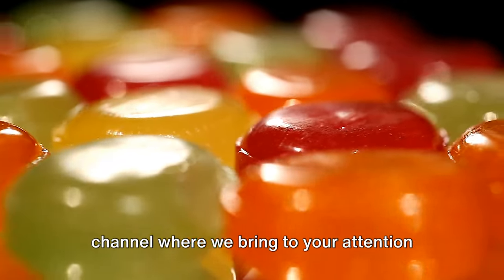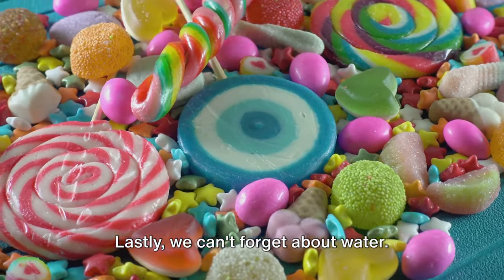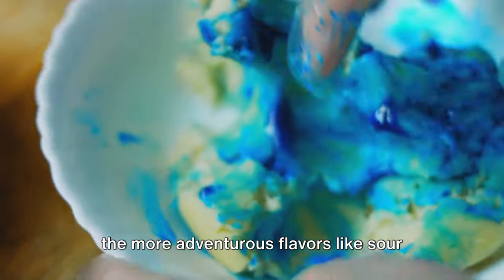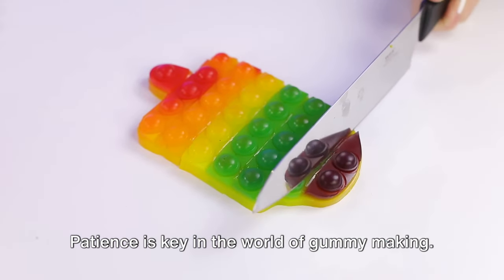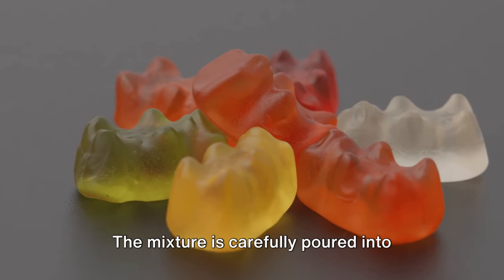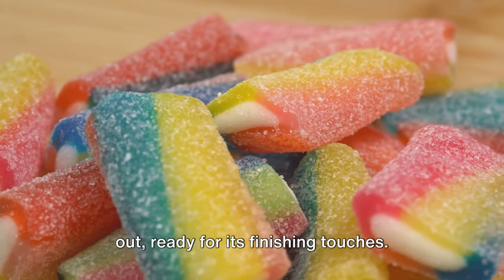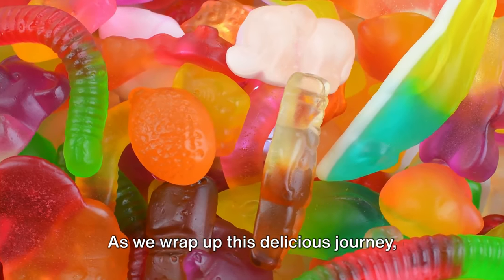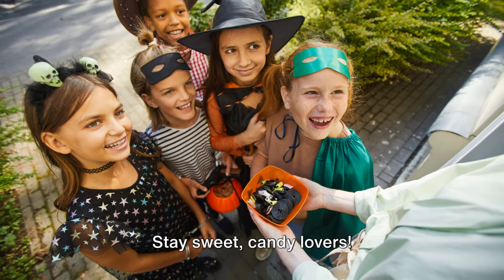How Gummy Candy is made.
Embark on a sweet journey behind the scenes with our captivating video, "How Gummy Candy is Made." Dive into the fascinating world of confectionery as we unveil the step-by-step process of creating these delectable treats. From the mixing of ingredients to the intricate molding and shaping, witness the craftsmanship and precision involved in crafting each gummy candy. The video showcases both the commercial production and homemade methods, offering a comprehensive look at the artistry behind these chewy delights. Whether you're a gummy candy enthusiast or simply curious about the manufacturing process, this video provides a visually appealing and informative insight into the world of gummy candy creation.